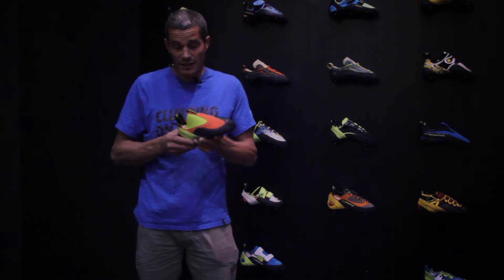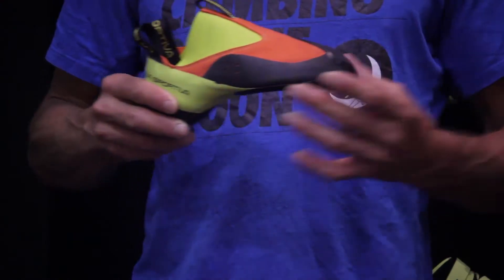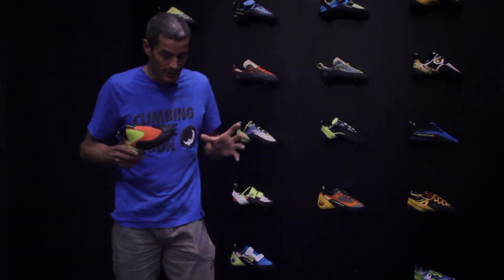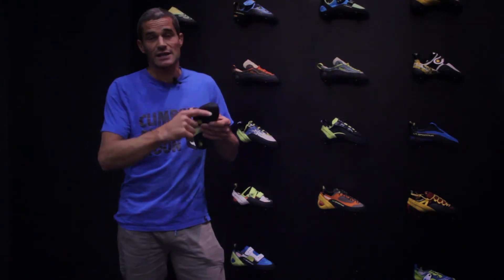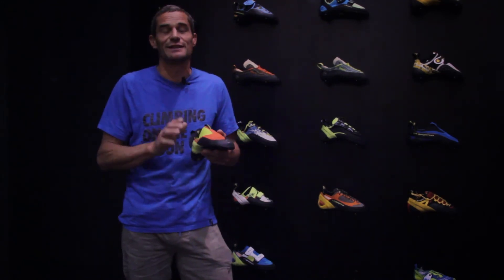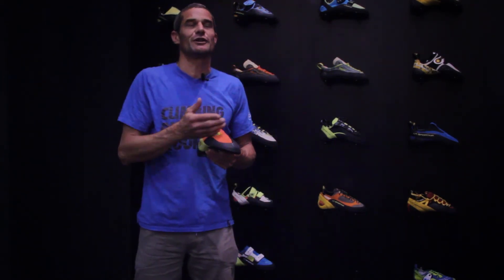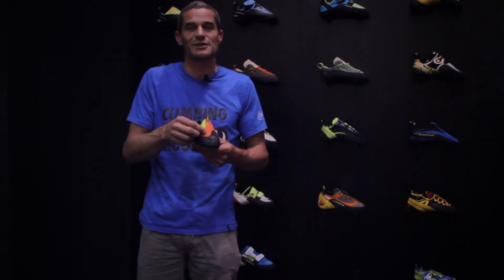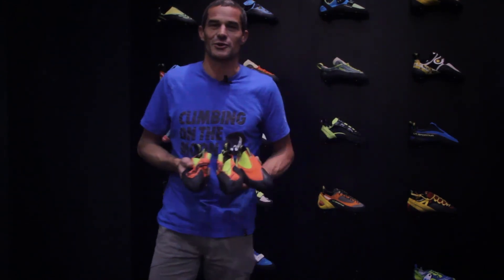LA SPORTIVA Maverink at OutDoor 2016 - Summer 2017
At OutDoor 2016, Pietro Dal Prà (Product Developer) presents Mavrink by La Sportiva.